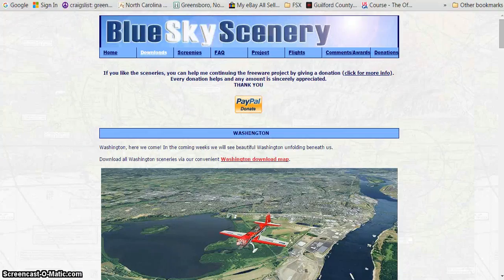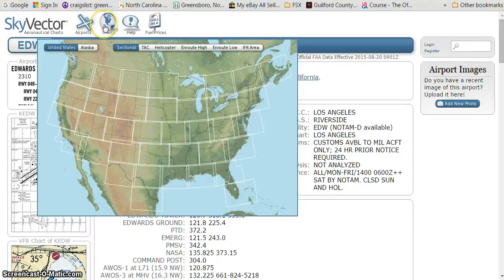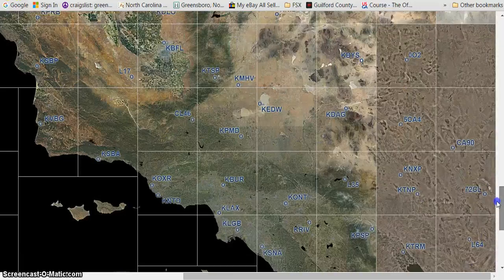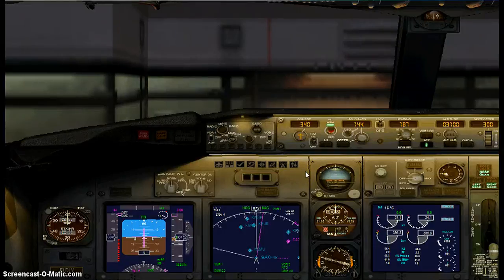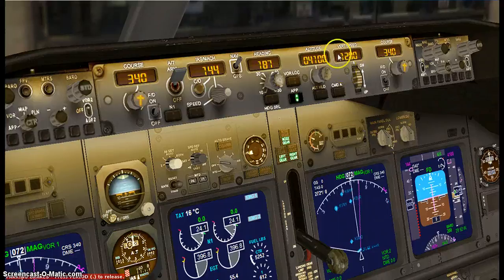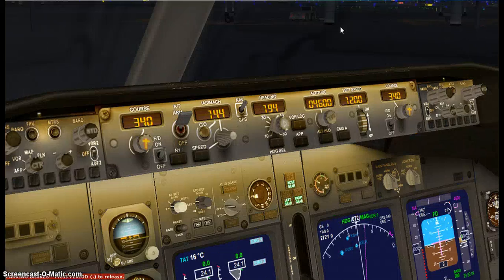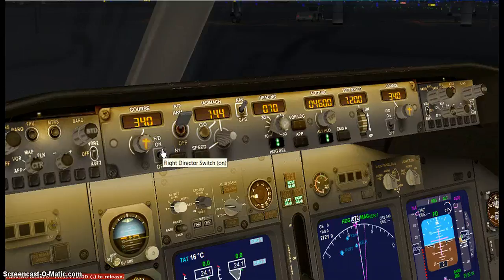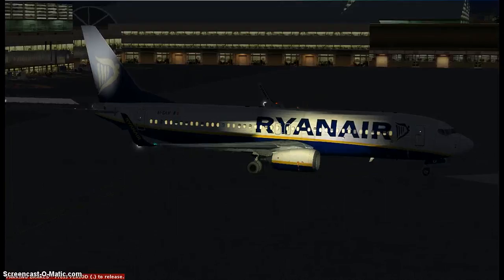FSX 2 Tutorial Taxi Klax Kedw 2015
Part 2 Beginner FSX Tutorial 2015. Ramp  pushback using (shift p), and taxi to runway 25R at KLAX. Explanation of instruments and auto pilot. We will use the GPS and FMC, Flight Management Computer, to fly the route we loaded from FSX Flight Planner.